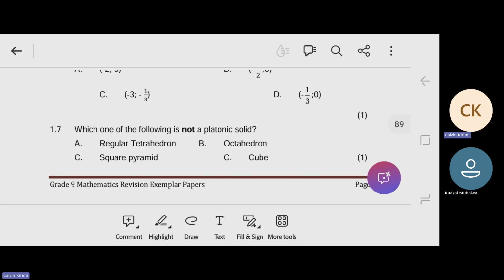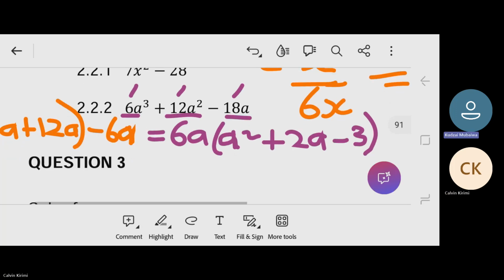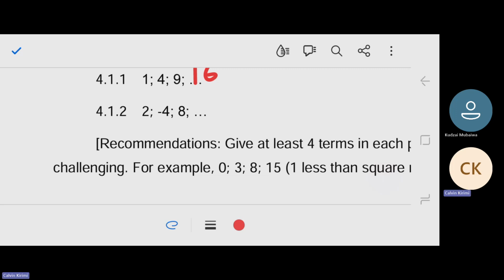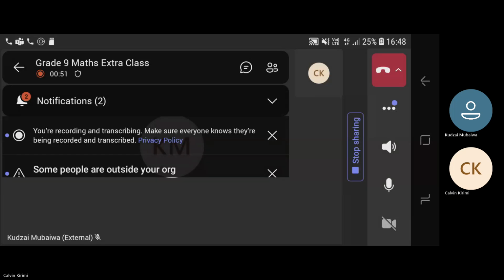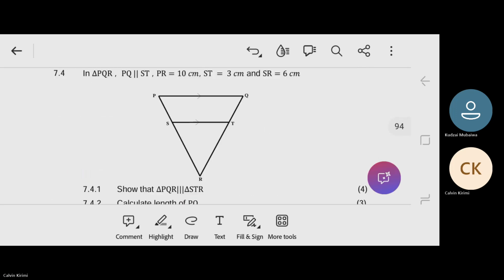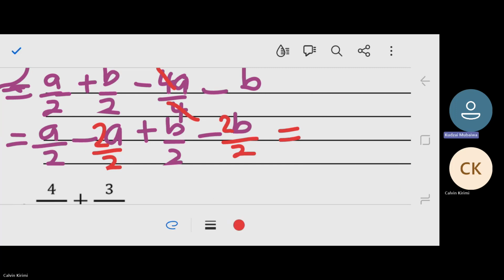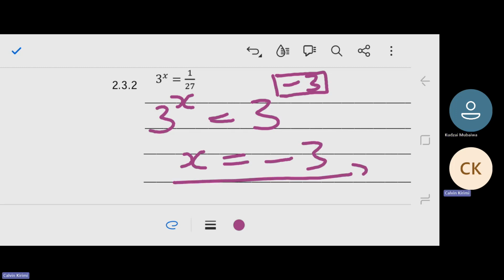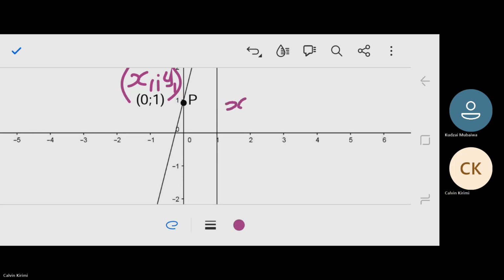Grade 9 Maths paper 1 online revision exam prep. 17 Nov 2024.